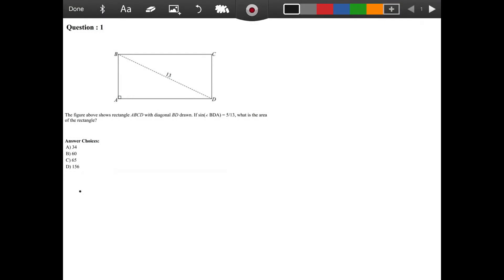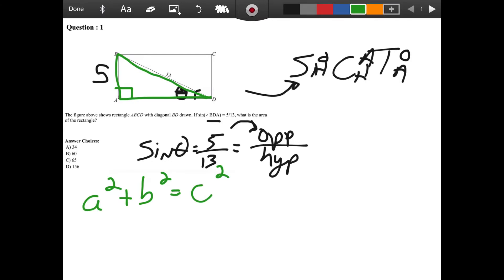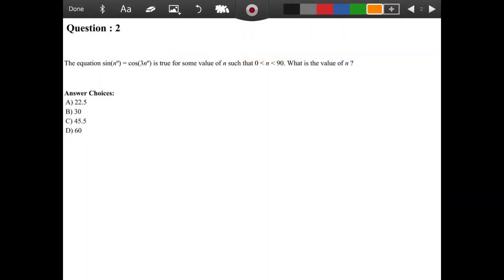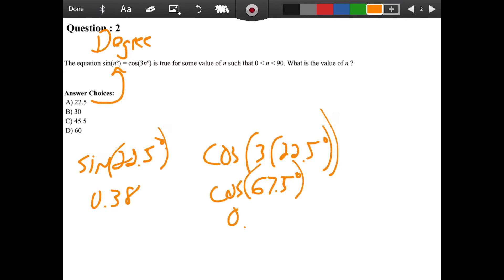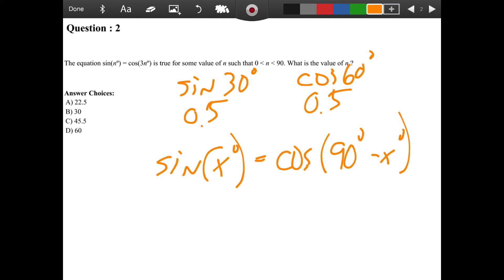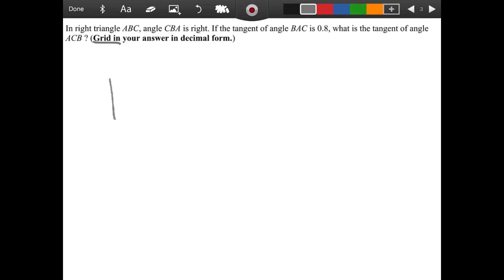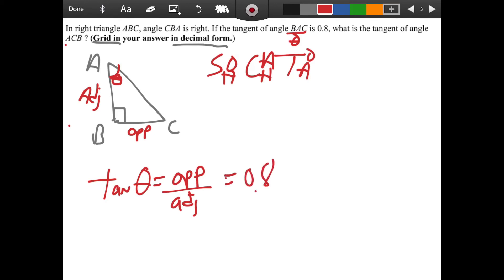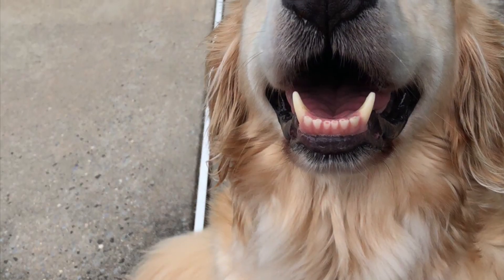SAT Trig Warm Up